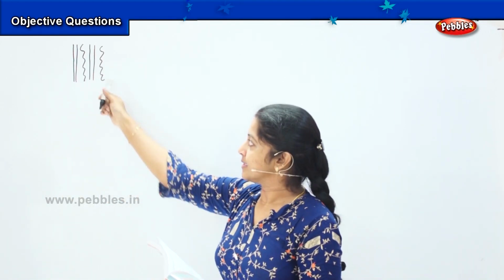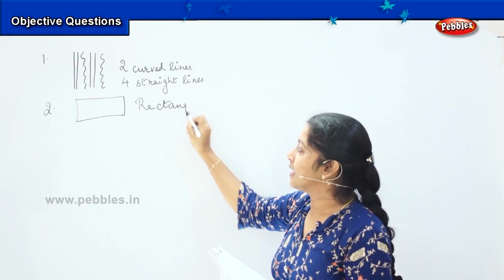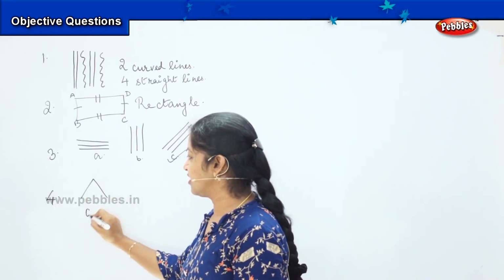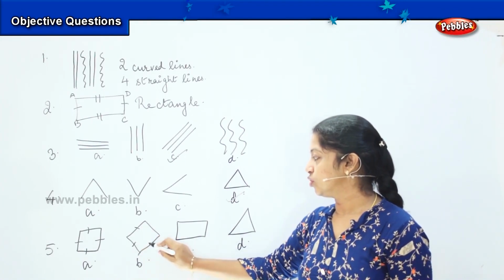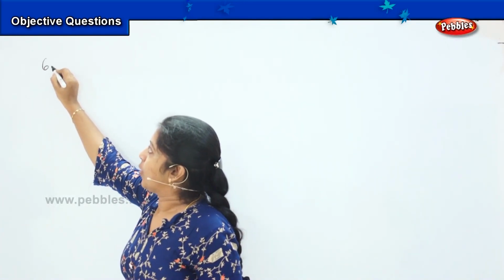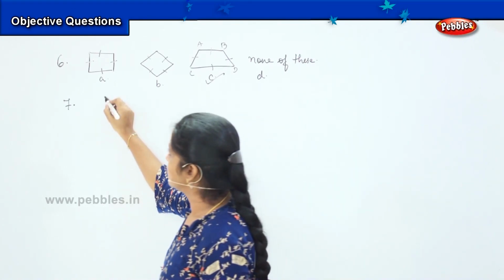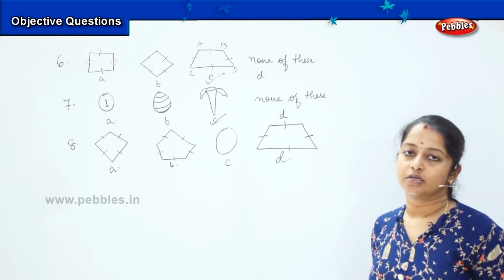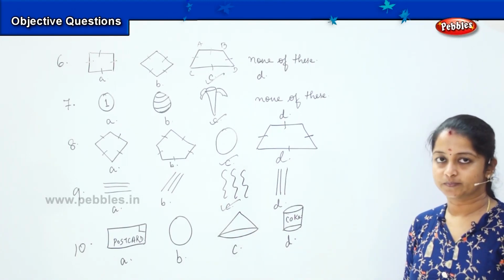Shapes - Olympiad Questions -1 | CBSE | 2nd standard CBSE Maths olympiad | Olympiad Math